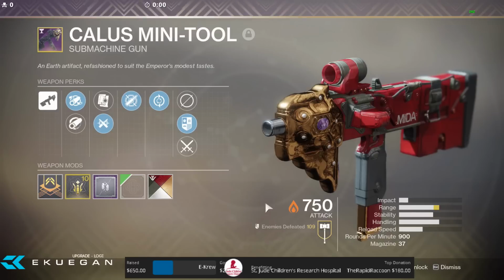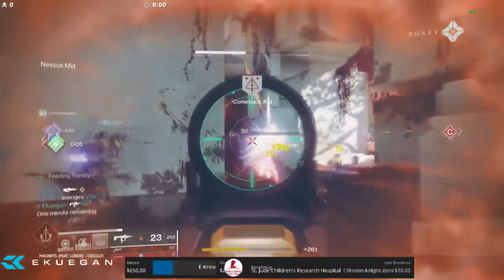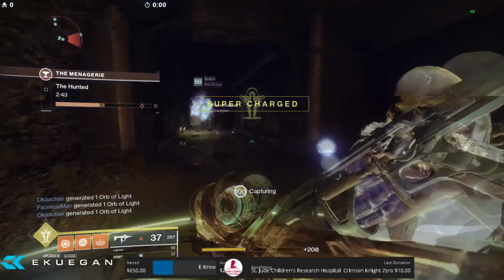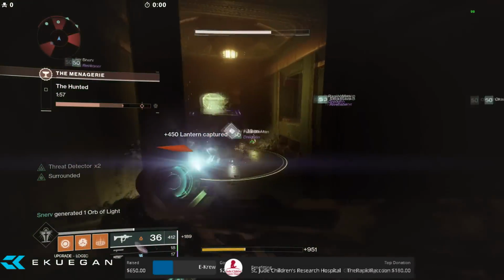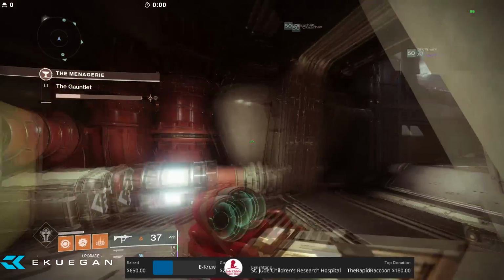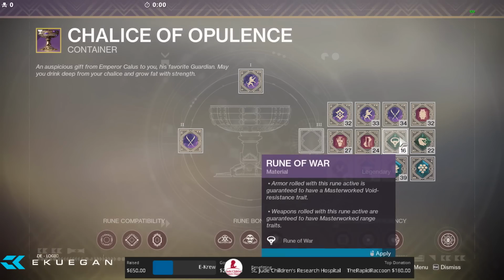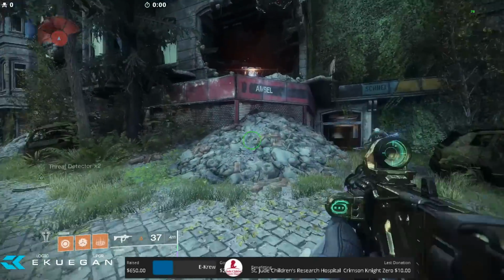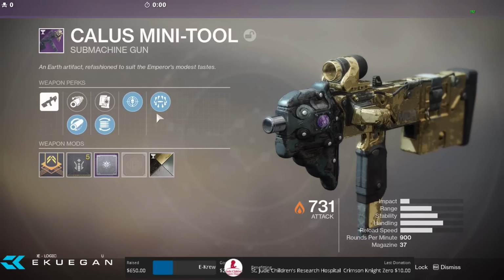Mini Recluse in Destiny 2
Mini Recluse Guide Showcasing the Calus Mini-Tool.